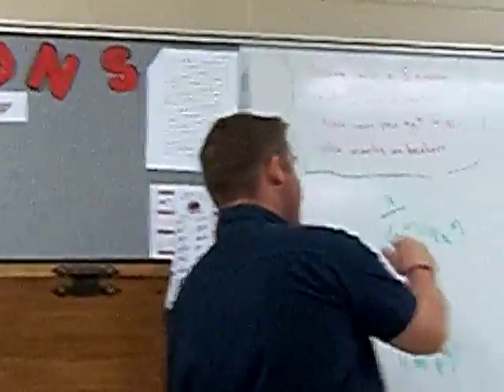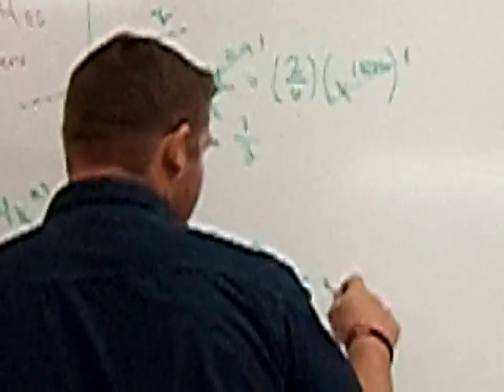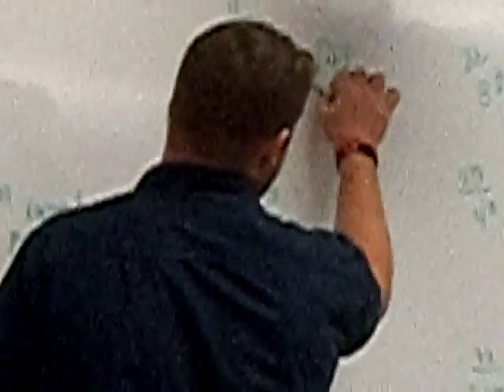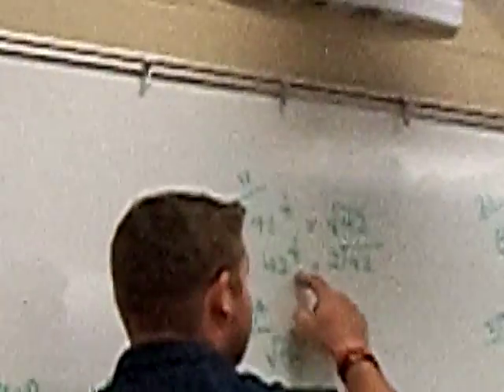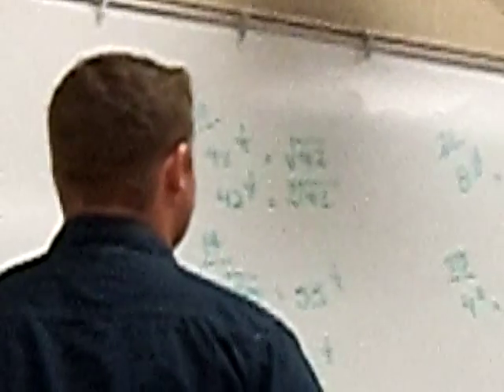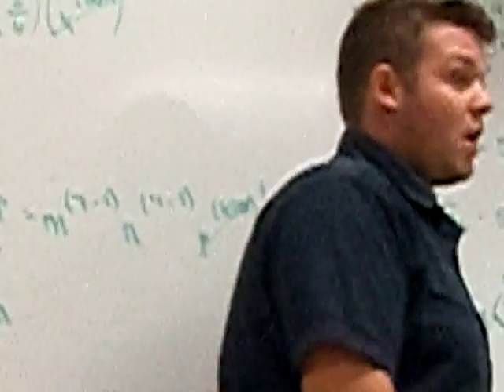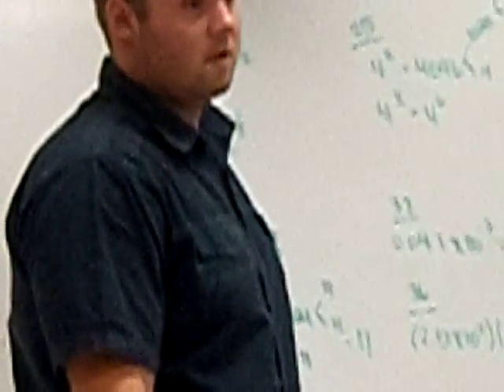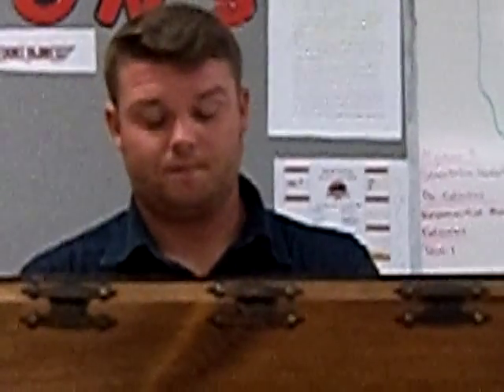Algebra 1B 09/22/15